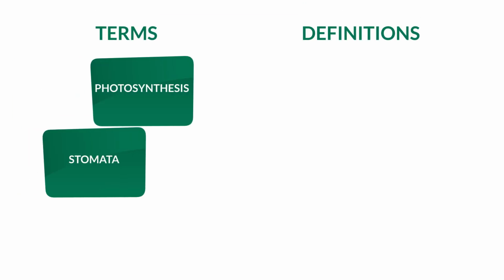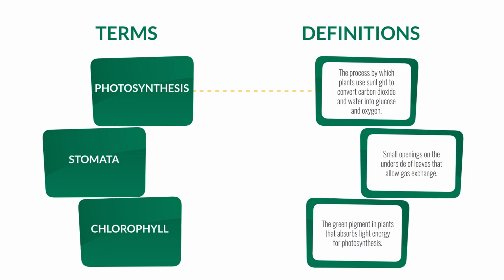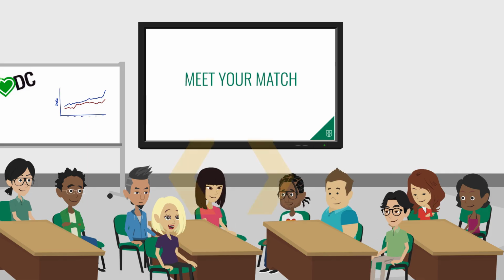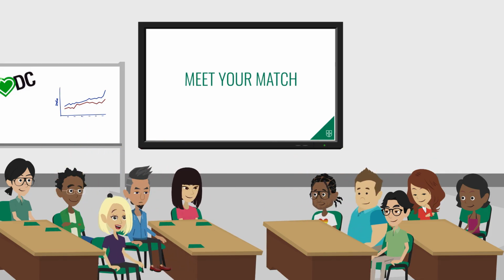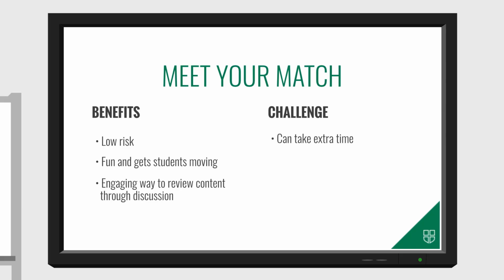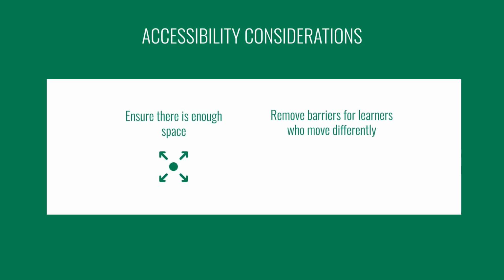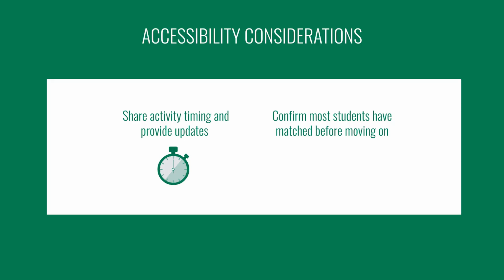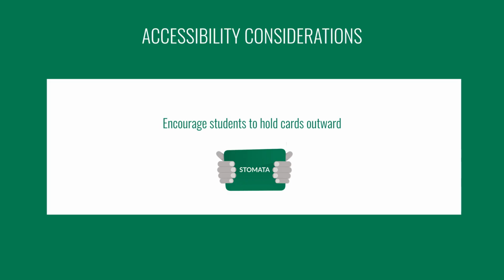Active Learning Strategy: Meet Your Match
The Meet Your Match learning technique is best used for reviewing terms and definitions prior to assessment. Watch this video to learn how to use this strategy with students.